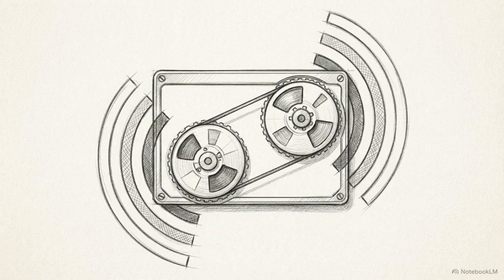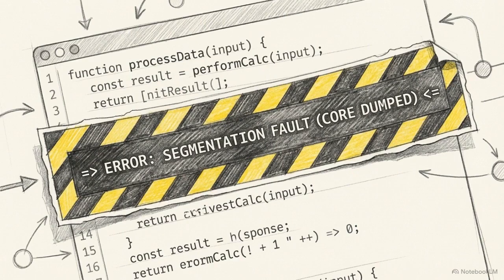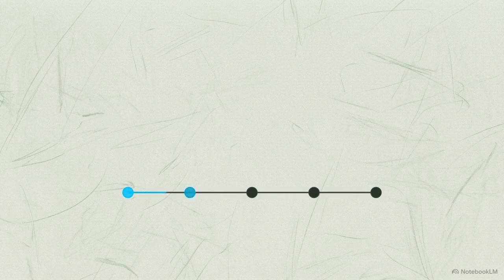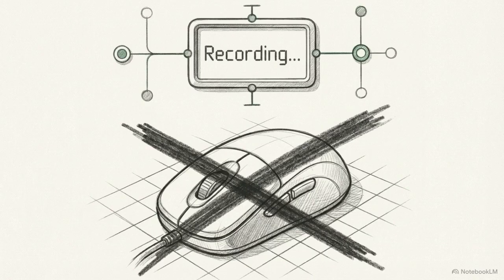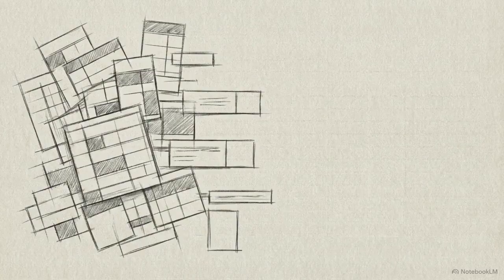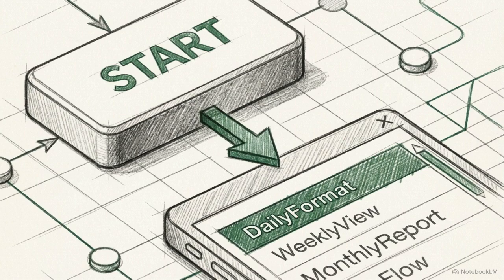Microsoft Excel Pro Tips and Tricks Beginners to Advanced